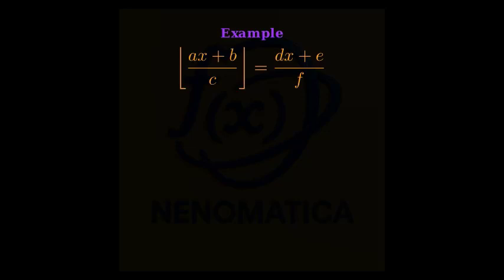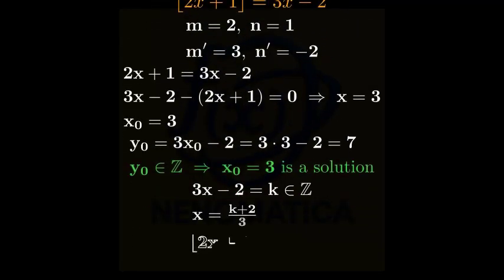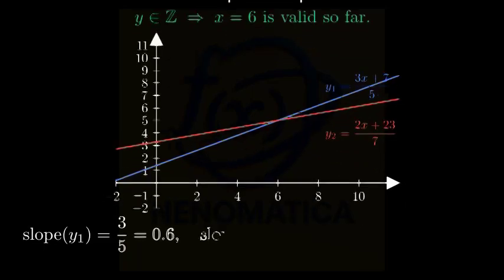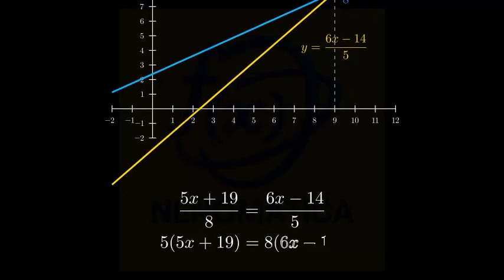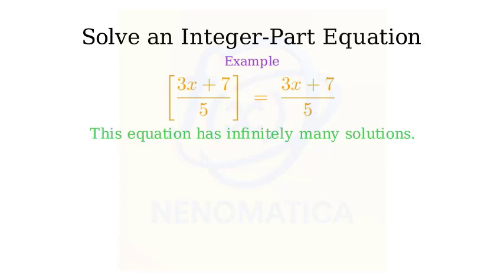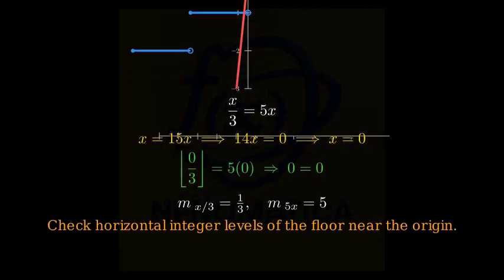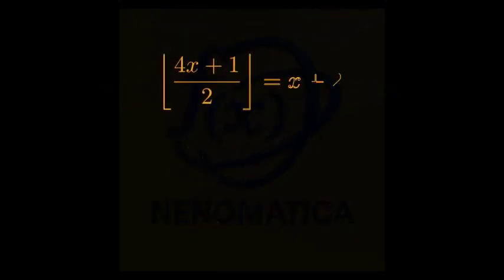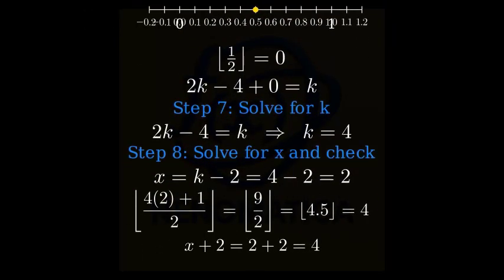Bracket (Floor) 8-4: Special Cases in Bracket (Floor) Equations | NENOMATICA